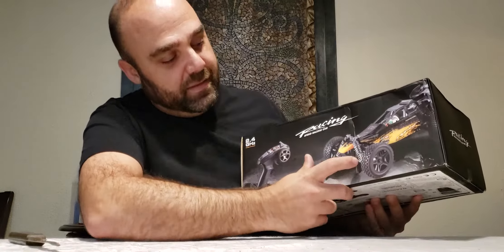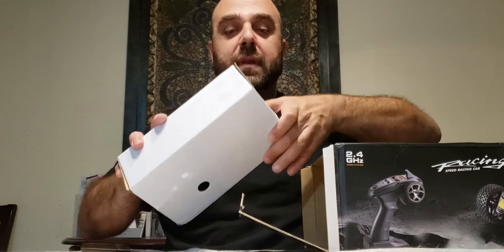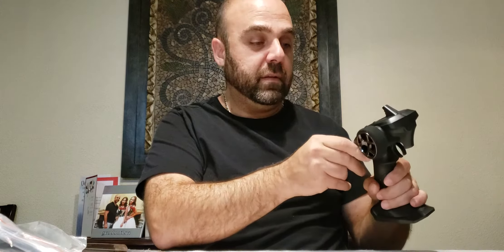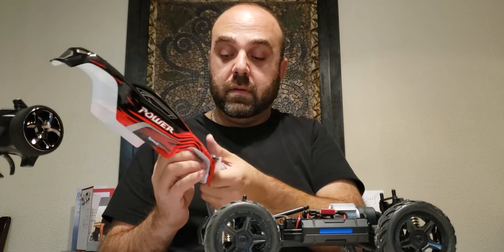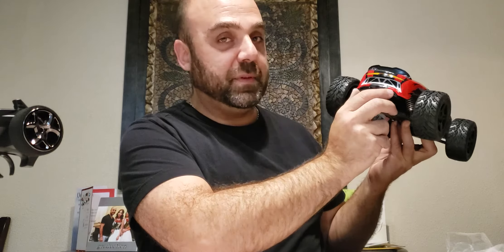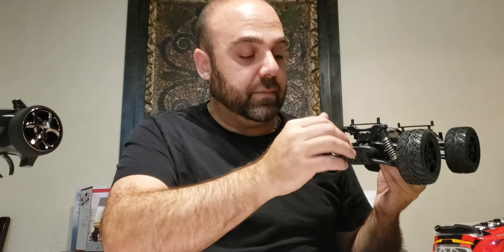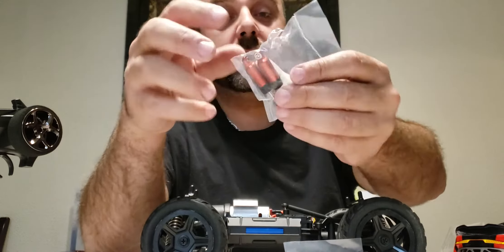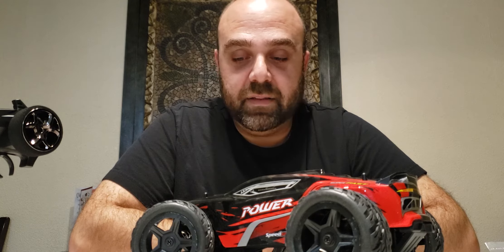Hosim G172 1/16th scale 4wd truggy unboxing video